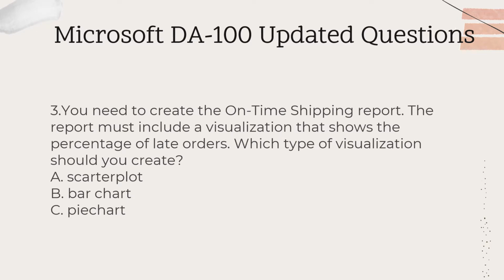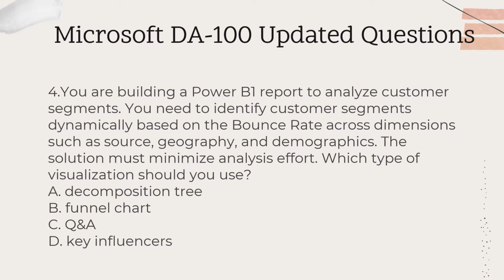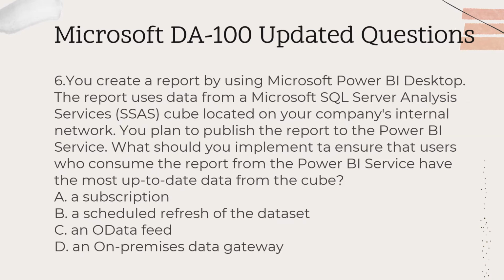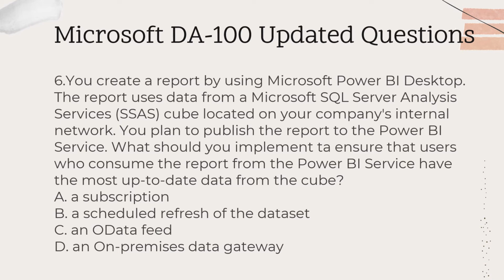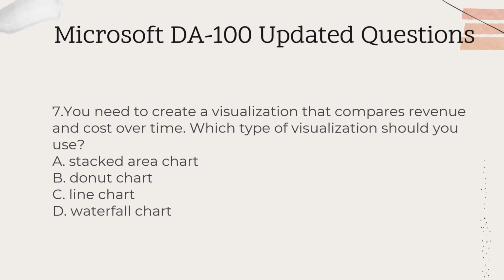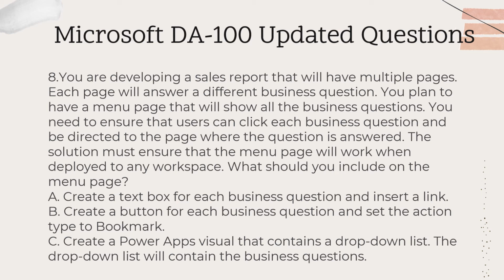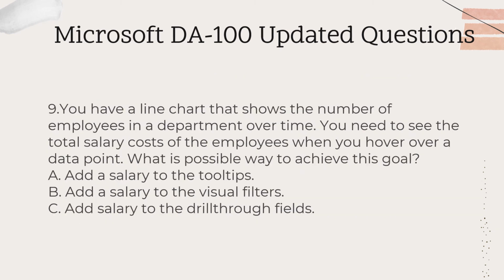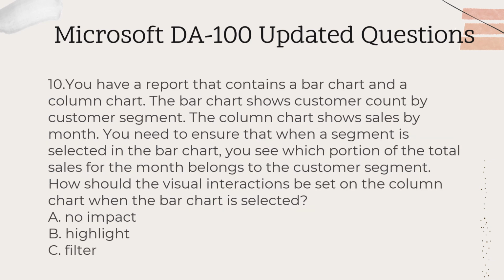Updated Microsoft DA-100 Exam Dumps Questions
Microsoft certification DA-100 exam dumps questions have been updated. Use the updated Analyzing Data with Microsoft Power BI DA-100 dumps questions to pass the test easily. Study more updated Microsoft DA-100 exam dumps questions below.